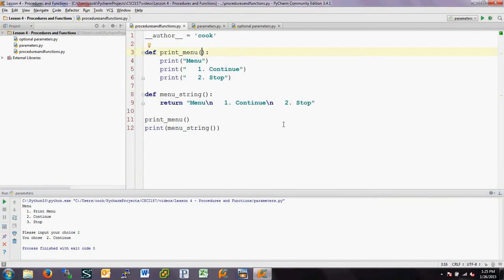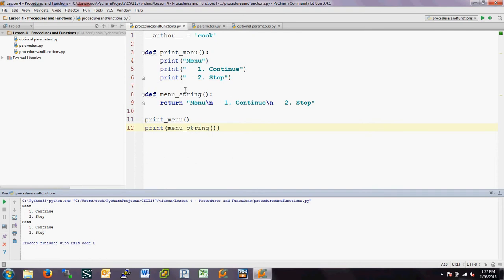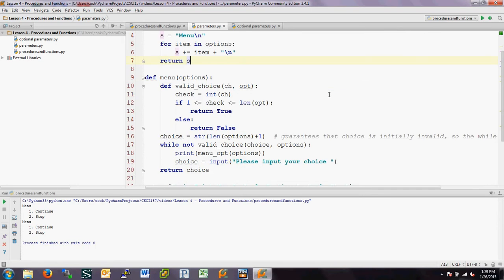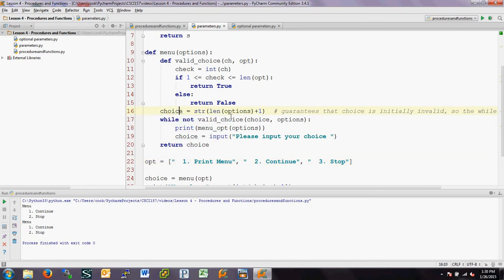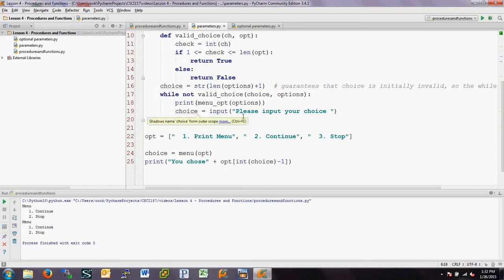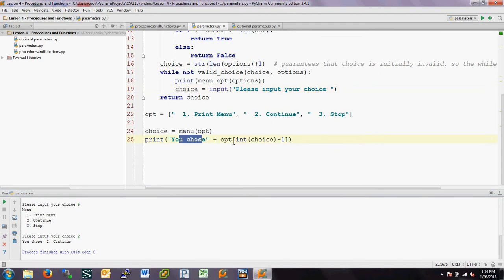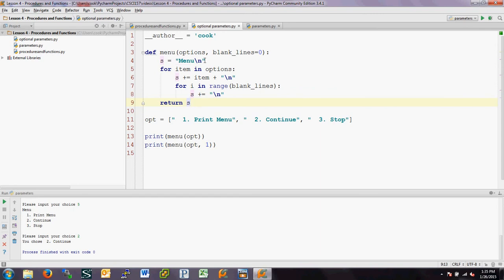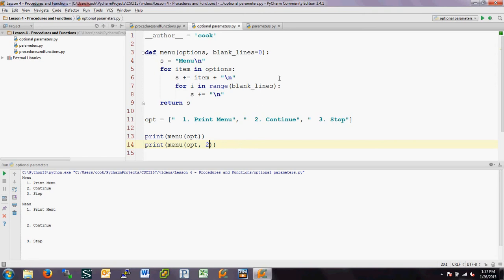Lesson 4 procedures and functions